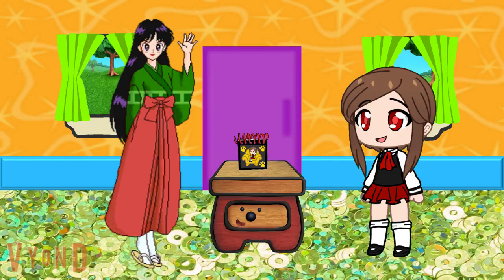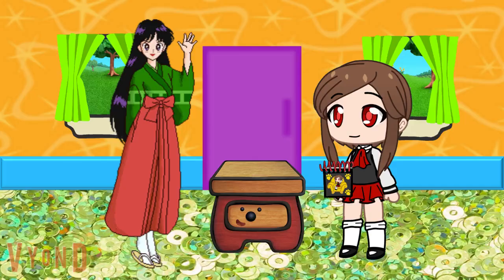sailor mars's clubhouse gold clues: s2 ep 7: sarah's big surprise: last part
here's the last part for the 7th episode of sailor mars's clubhouse gold clues for season 2